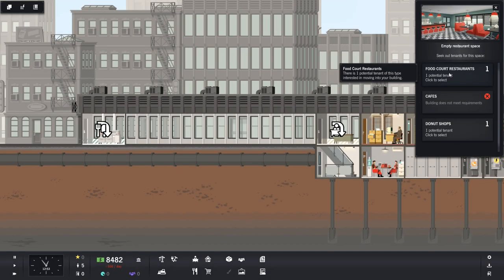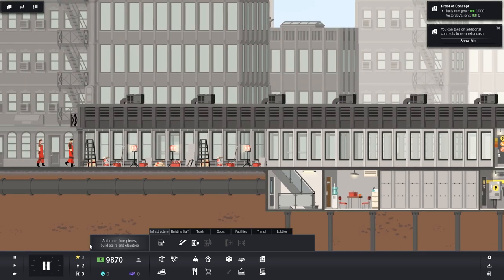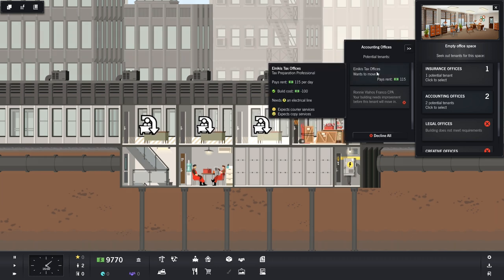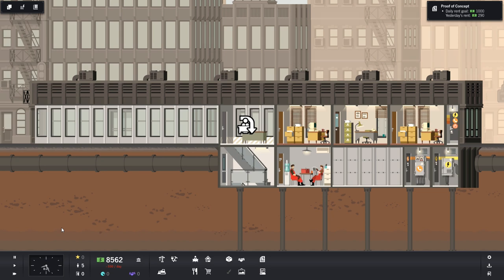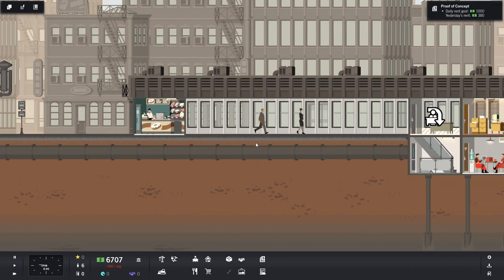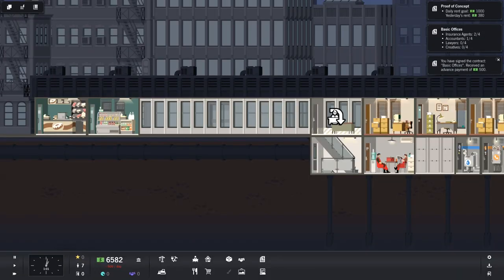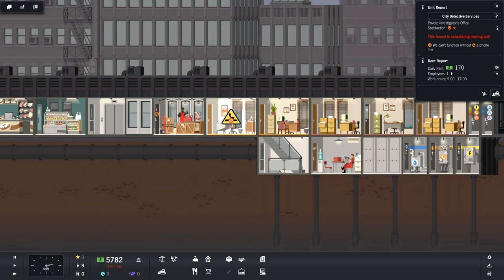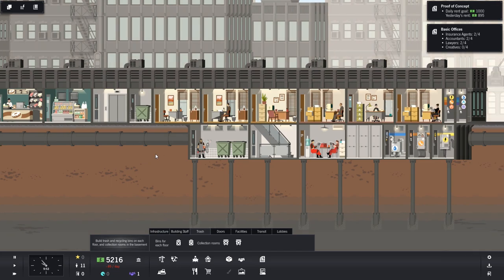PROJECT HIGHRISE: 01 Ground Floor! Let's Play Project Highrise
Construction begins in Project Highrise, a tower building simulation and tycoon game. Remember Sim Tower? I do, and Project Highrise seems a worthy update.